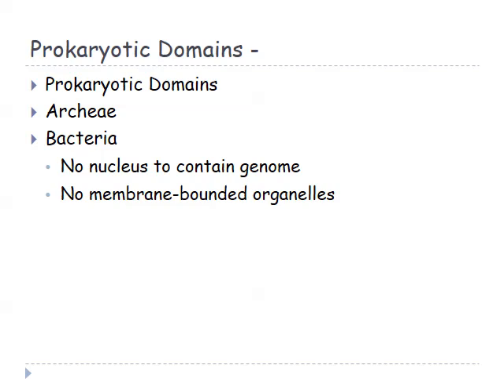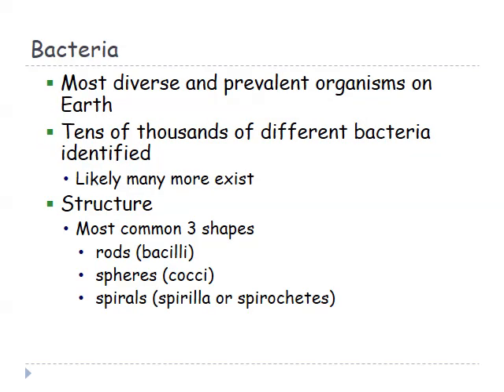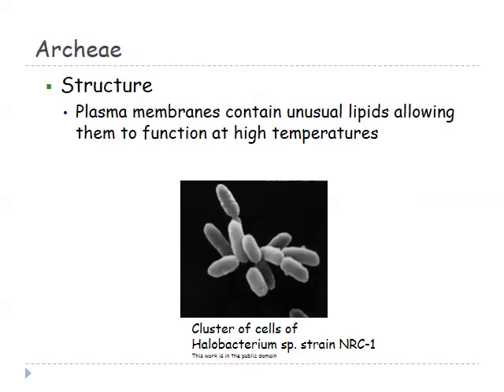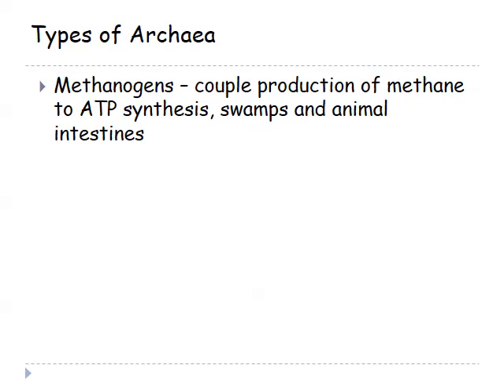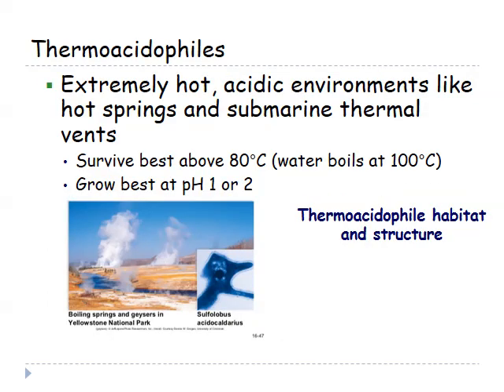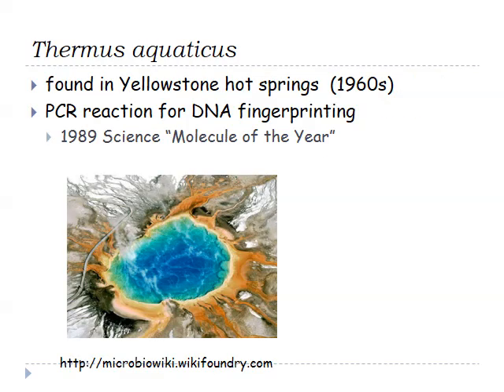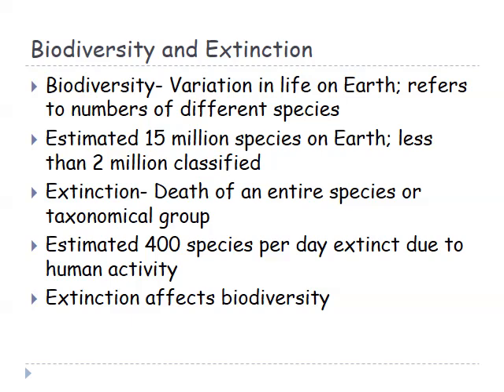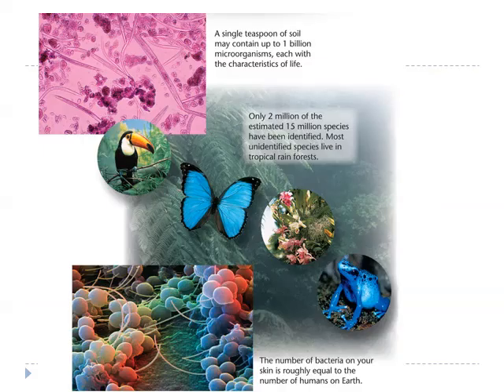Unit One - 3 Prokaryotic Domains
This virtual lecture cover prokaryotic domains for BIO 113 online